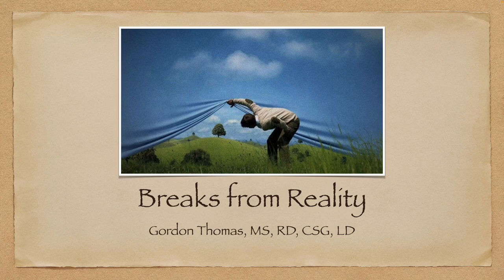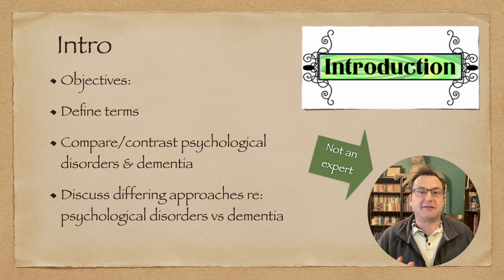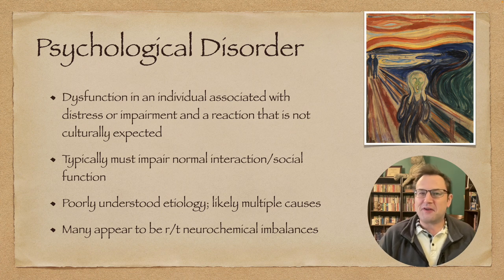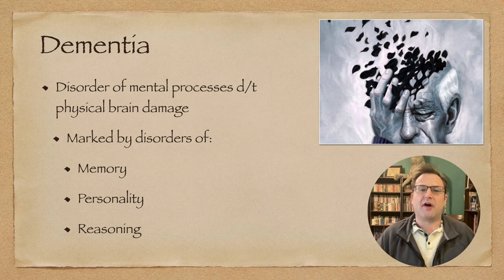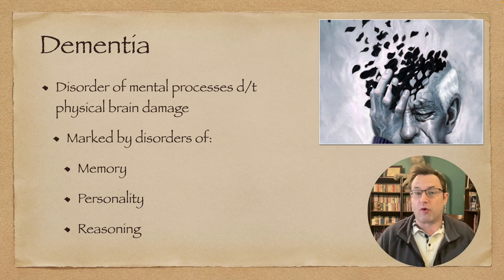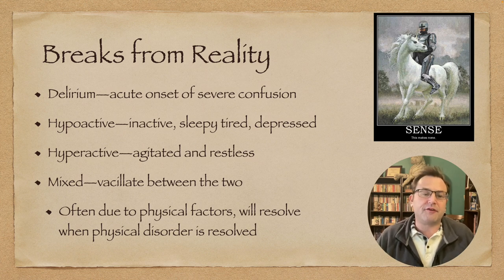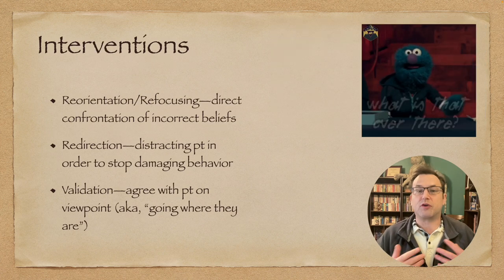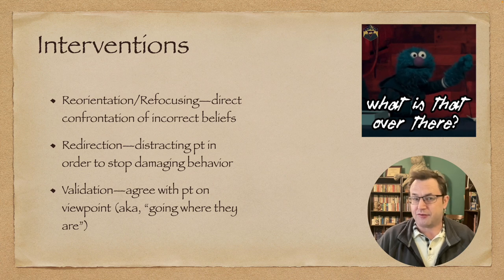NS 5344 Breaks From Reality